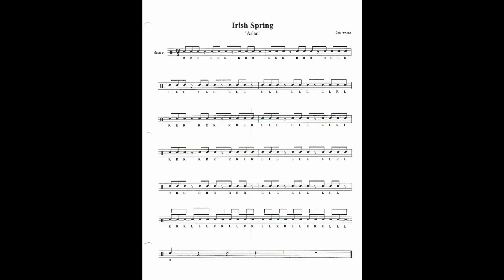Asian Irish Spring